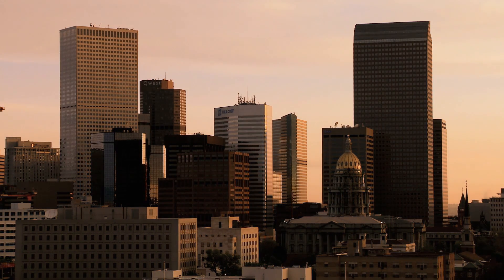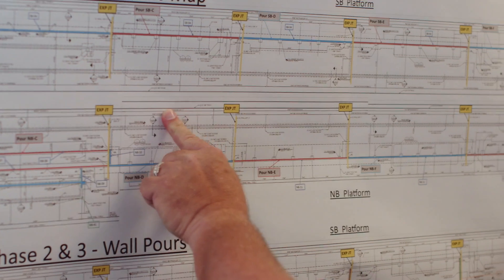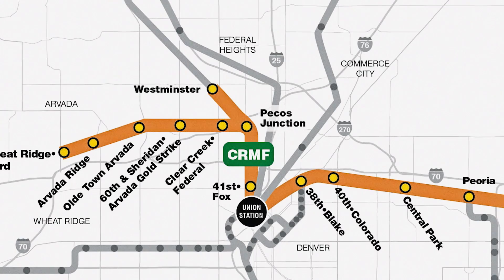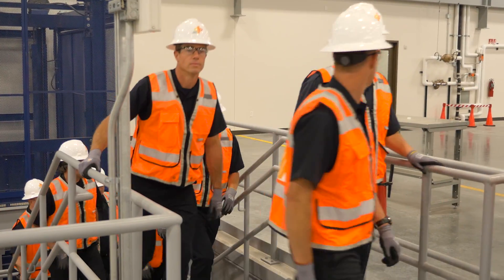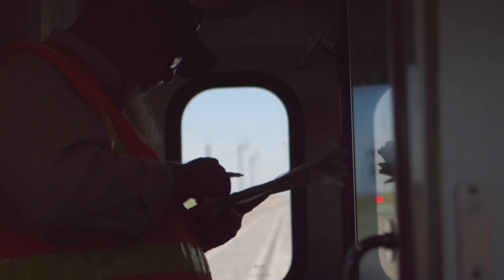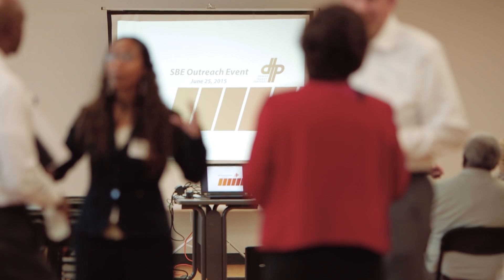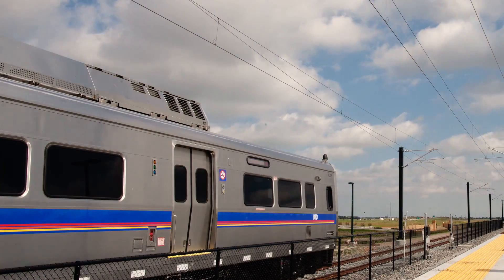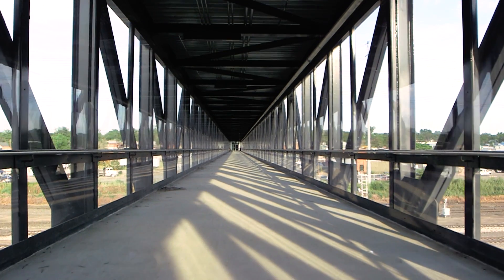Denver Eagle P3 Commuter Rail Line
The Denver Transit Partners (DTP) concession, with Fluor as managing partner, began designing and building the 36-mile Eagle P3 Commuter Rail Network in 2010. It is the nation's first public-private partnership for commuter rail.

The  University of Colorado A Line, a 23-mile electric commuter rail between downtown Denver Union Station and Denver International Airport officially opened to the public on April 22, 2016.

The Eagle P3 project also includes the Gold Line between Denver Union Station and Arvada/Wheat Ridge; an initial segment of the Northwest Rail Line to South Westminster, called the B Line; and the LEED Gold certificated Commuter Rail Maintenance Facility (CRMF).